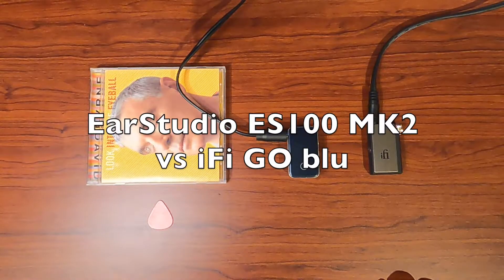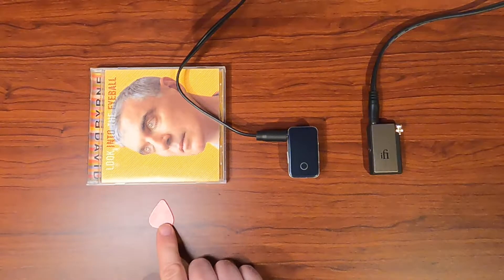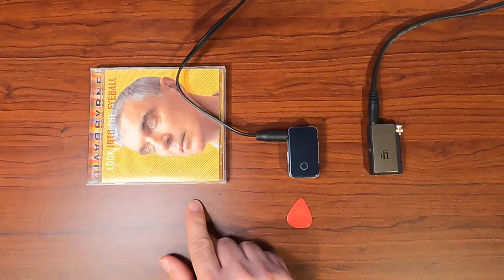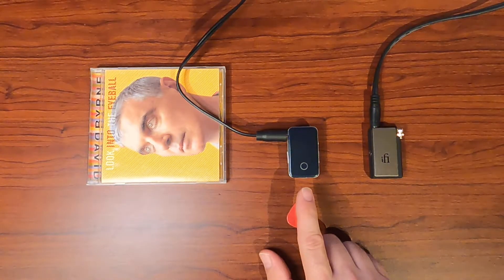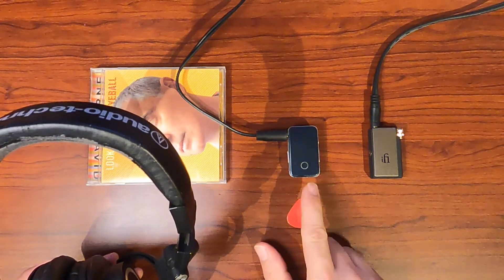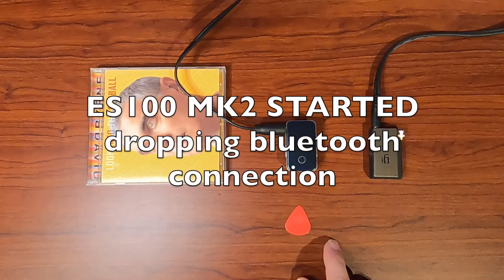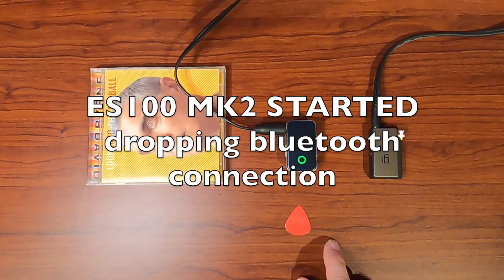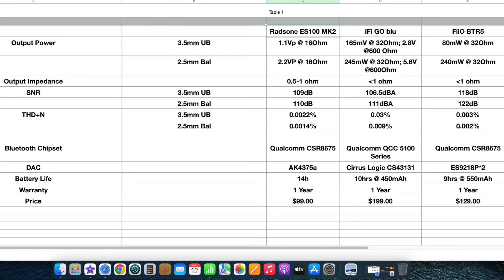Bluetooth DAC Headphone Amp Shootout. EarStudio ES100 MK2 vs iFi GO blu.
Radsone EarStudio MK2 vs iFi GO blu.  Bluetooth Headphone Amplifier comparison.   Audio quality is too close to call.  So pick your device based on your interface and usage case needs.